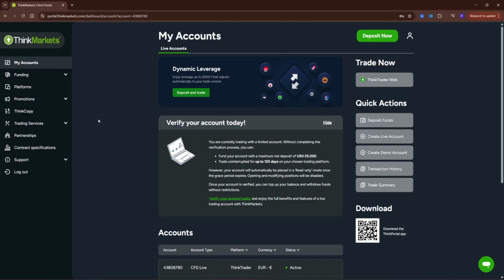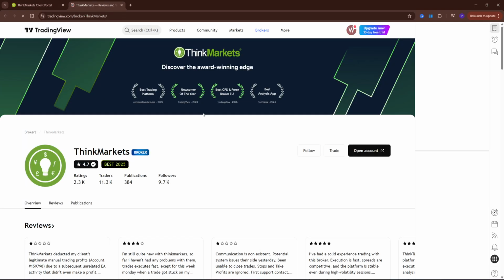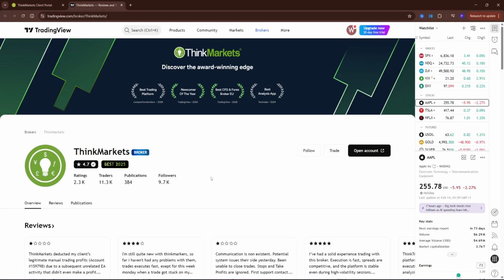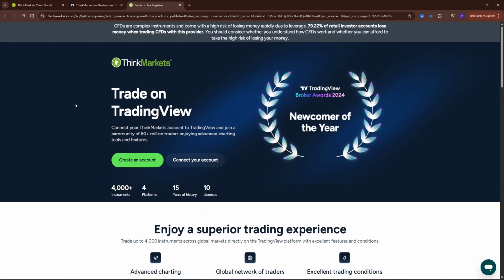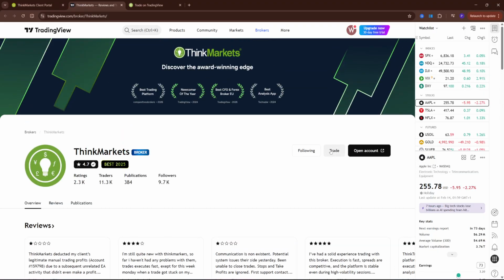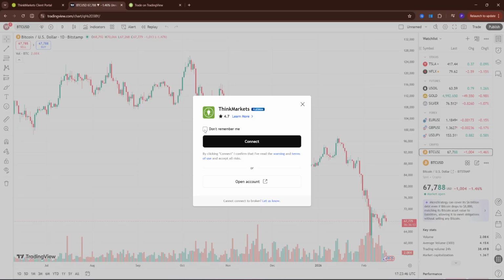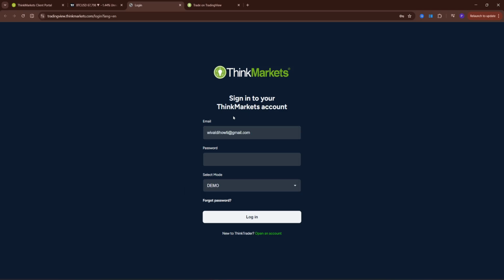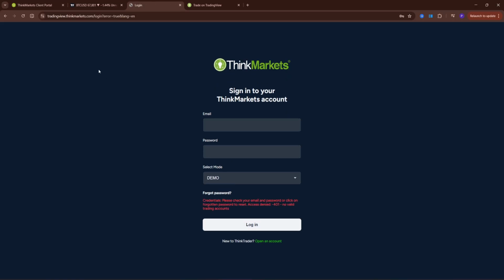How To CONNECT ThinkMarkets To TradingView (QUICK & EASY) 2026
In this video, I'll show you how to connect ThinkMarkets to TradingView step by step. This is a full guide on how to link your ThinkMarkets account to TradingView for live trading and chart analysis in 2026. If you've been trying to connect ThinkMarkets to TradingView and start trading directly from the platform, this is the video you need to watch! 🚀📈